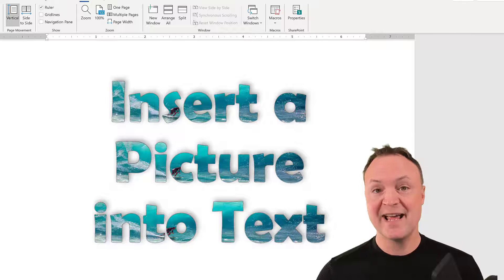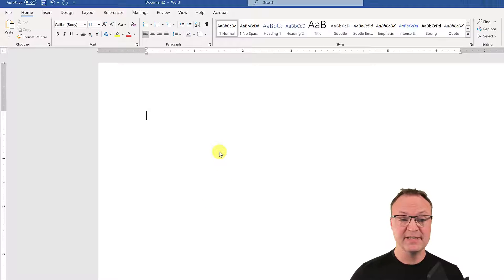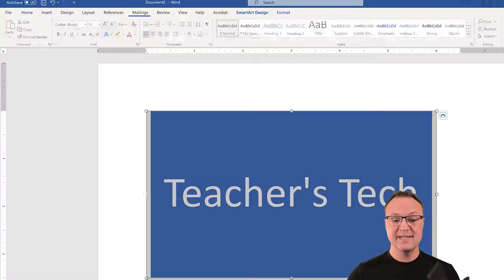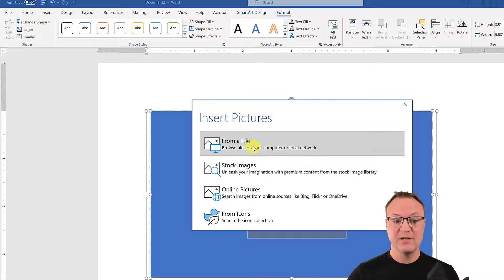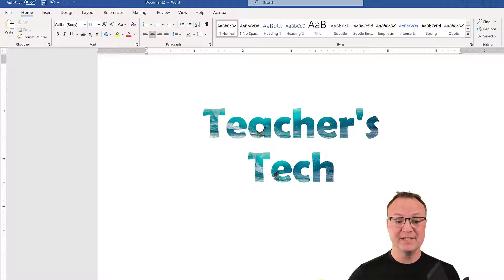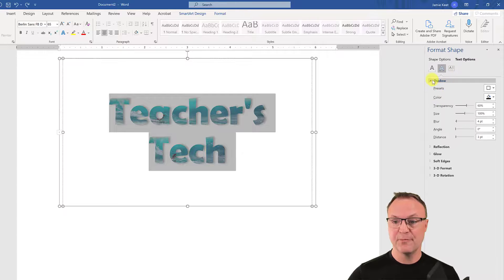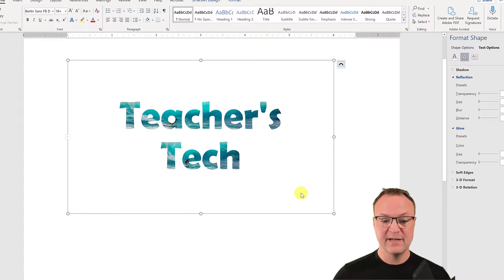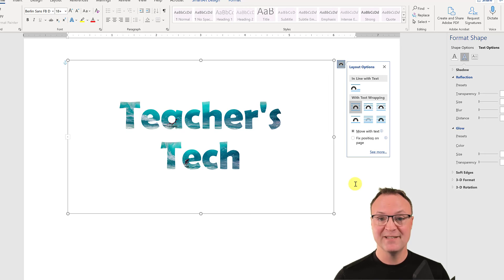How to Insert an Image Inside of Text in Microsoft Word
In this video tutorial, I will show you how to insert an image inside of text in Microsoft Word.  I will show you a workaround to do this because this option was removed in Microsoft Word 2013. I'm using Microsoft 365 for this demo.